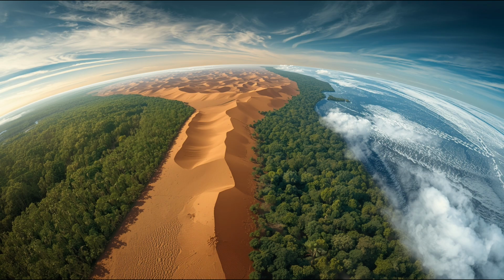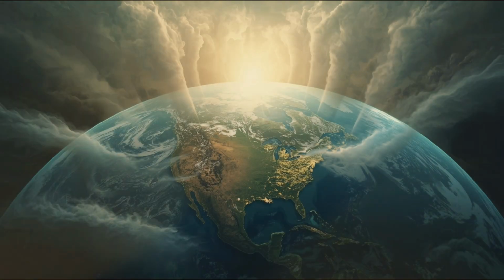What Shapes Our Planet’s Climate? | Major Factors Behind Global Climate Patterns Explained Simply!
Ever wondered why some parts of the Earth are icy cold while others are hot and humid? 🌦️ In this quick, easy-to-follow video, we break down the major factors that influence global climate patterns — from sunlight to ocean currents — in a clear and visual way! 🌎✨ Perfect for students, educators, and anyone curious about how our planet’s climate really works.

🔥 Here’s What You’ll Learn:
☀️ Solar Energy: How the Sun drives temperature differences across the globe.
💨 Wind Patterns: The role of air circulation in distributing heat and moisture.
🌊 Ocean Currents: How warm and cold water flows shape coastal climates.
⛰️ Topography: How mountains, valleys, and elevation affect rainfall and temperature.
🌫️ Atmospheric Composition: Why greenhouse gases and air layers matter.
🌿 Human Influence: How modern activities are changing natural climate systems.

📚 Why Watch?
✔️ Short, clear, and visual explanations
✔️ Perfect for geography students and teachers
✔️ Easy visuals that make learning about Earth’s systems fun 🌎